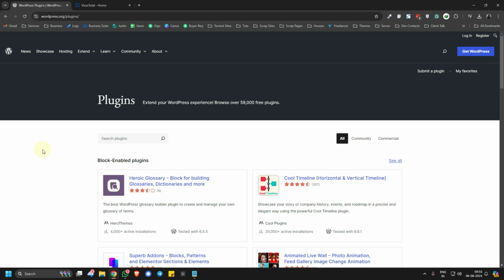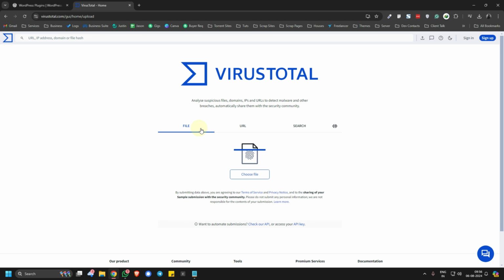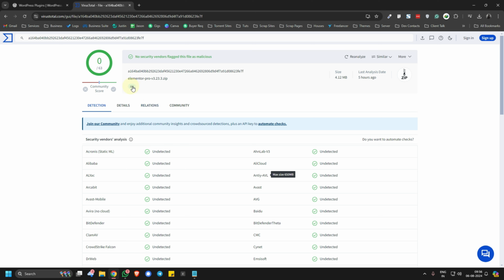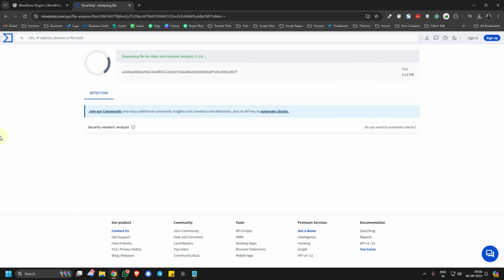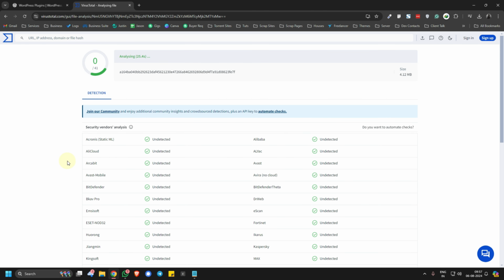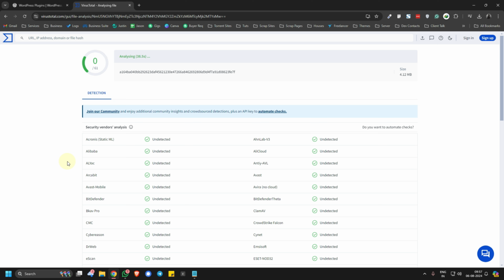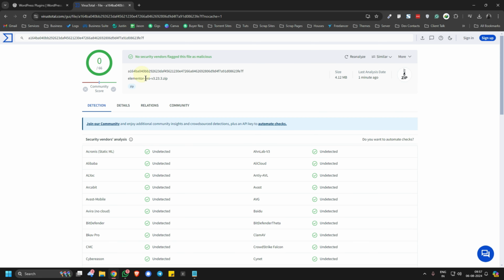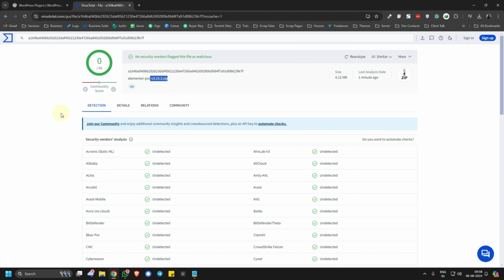How to Scan WordPress Plugins & Themes for Malware Before Uploading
Ensuring the security of your WordPress site is crucial in maintaining its integrity and protecting your data. One essential step is scanning plugins and themes for malware before uploading them. In this video, we'll walk you through the process of performing a thorough malware scan on your WordPress plugins and themes zip files before installation.

Always use trusted sources for downloading plugins and themes, and regularly update your security measures to protect your WordPress site.